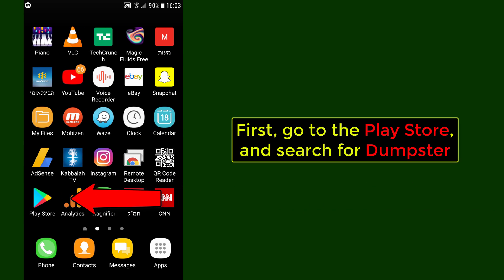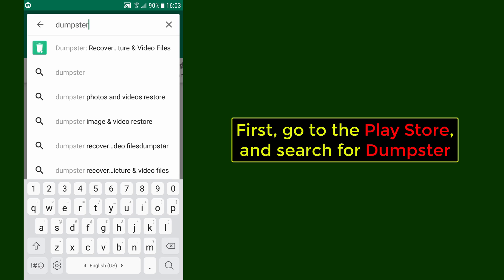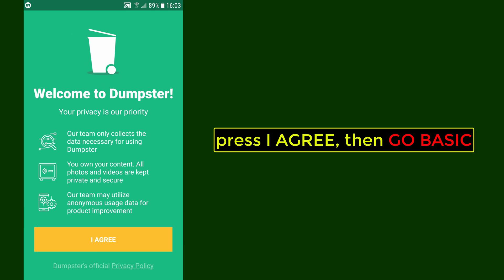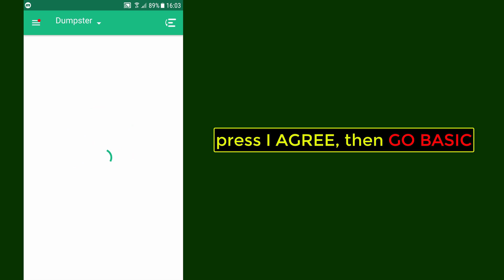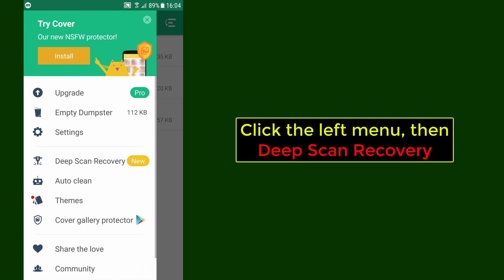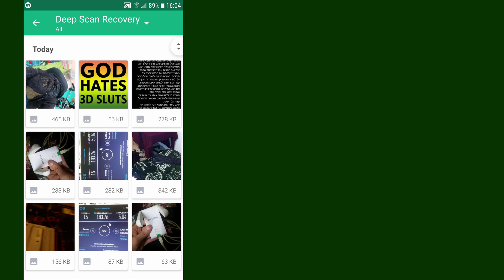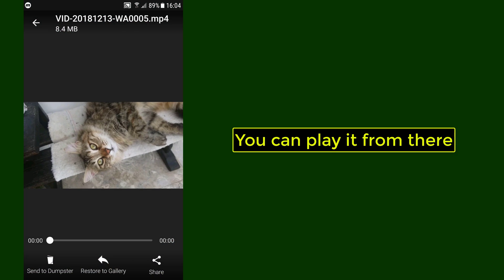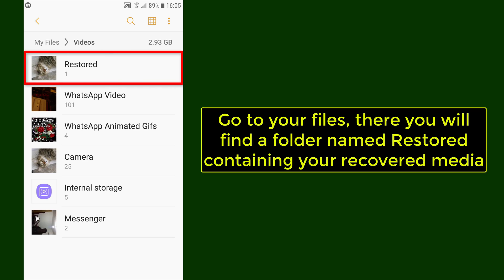How to recover deleted videos and photos on Android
In this short tutorial we will show you how to easily restore and recover deleted videos and photos from your Android device for free with a special App called
dumpster, with it you can use a deep scan recovery in order to recover Audio Photos and Videos, it will let you scan your Android phone for old accidentally or not accidentally deleted media like videos and photos and restore them back to your gallery into a special folder that the restored media will be copied to.